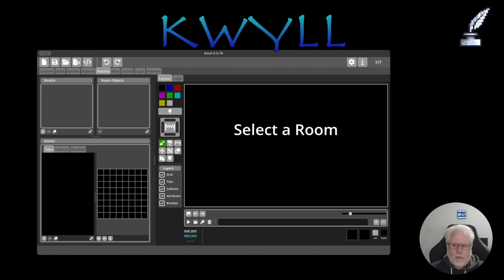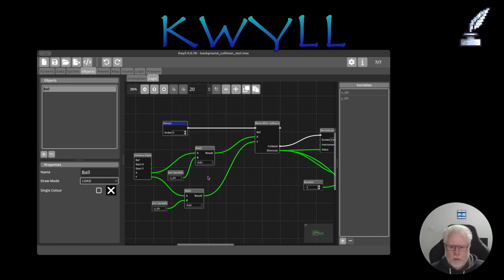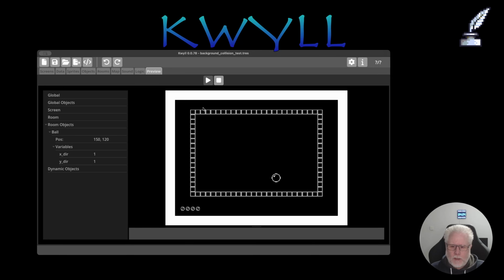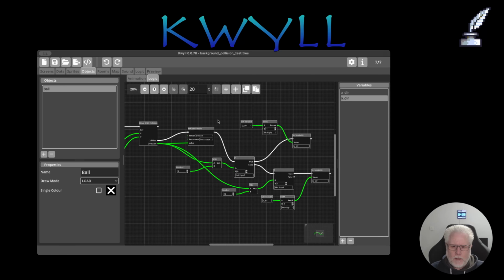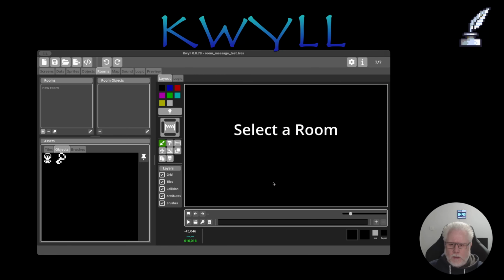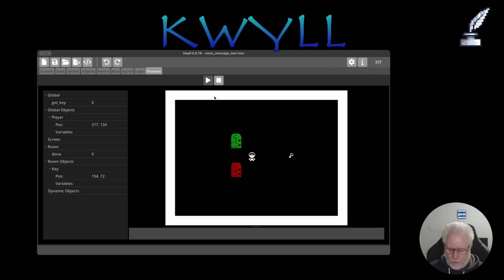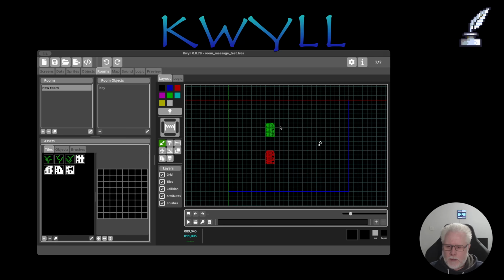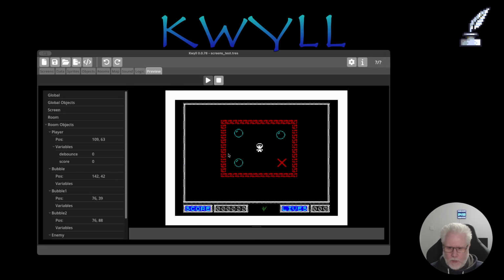Kwyll 30 - Changes and Announcement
More updates to Kwyll functionality, this time in preparation for something a bit different, watch to see what's coming up.